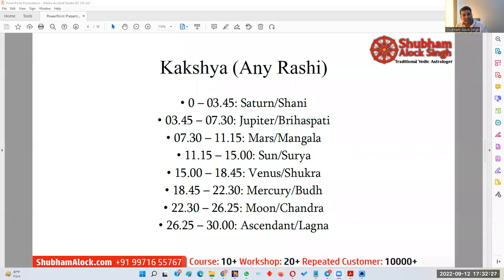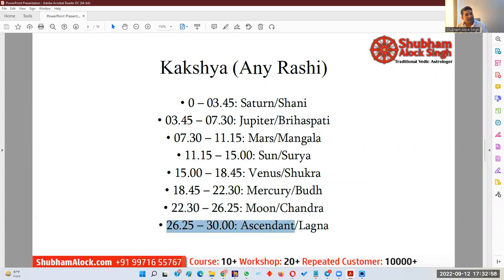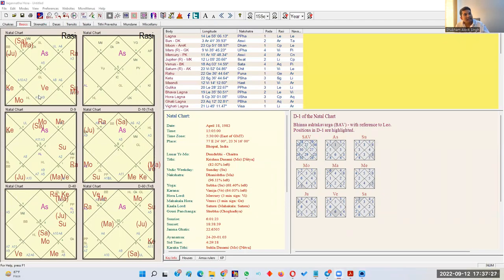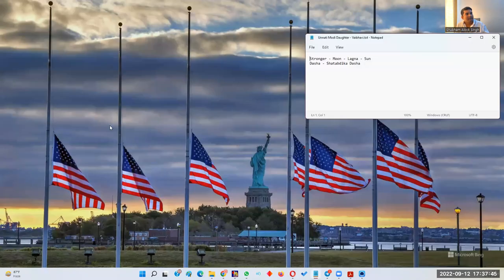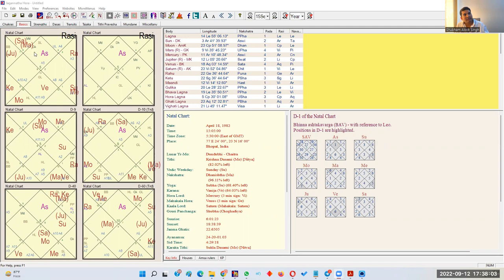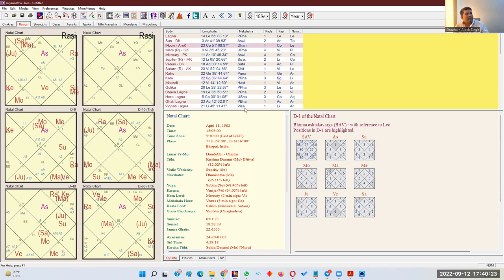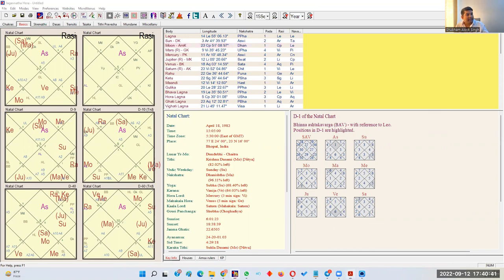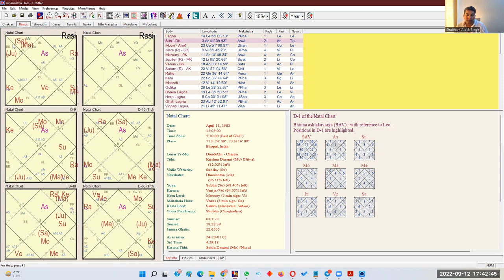Rashi Secrets Series | Kakshya Secrets | Ashtakavarga | 2 New Researches & 3 Techniques